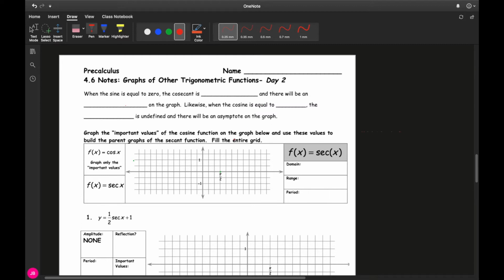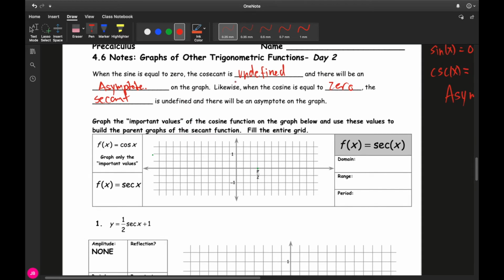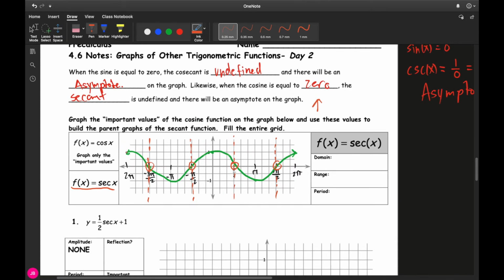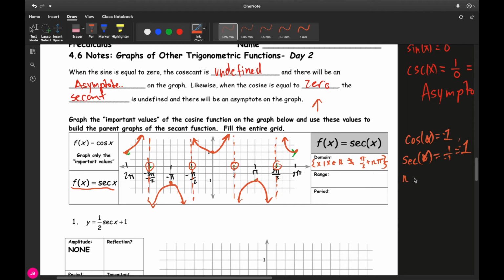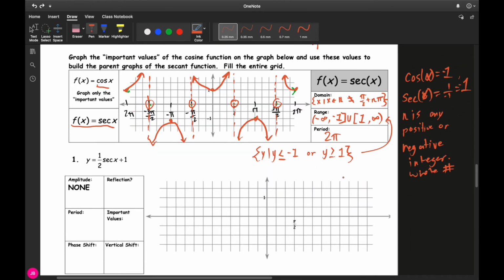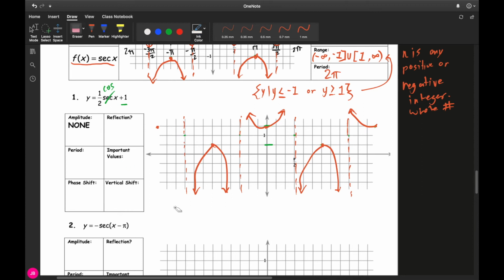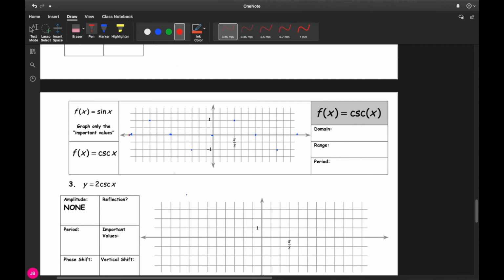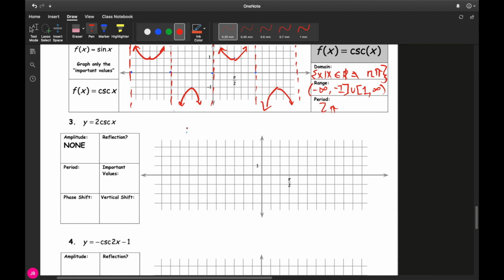Graphing Secant and Cosecant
Mr Becerra shows you how to graph secant and cosecant.